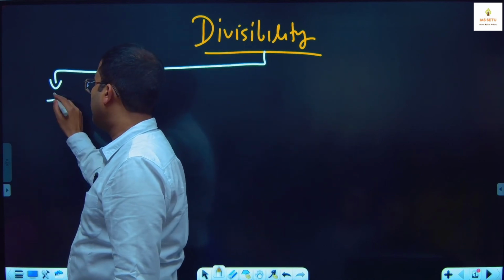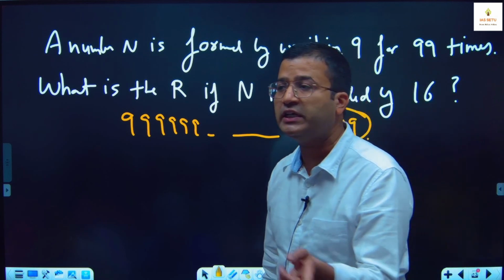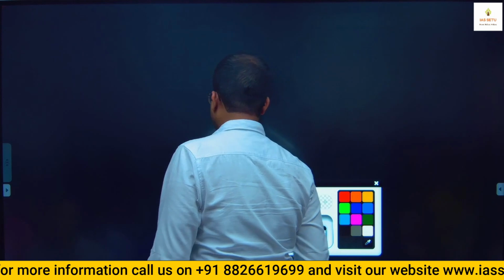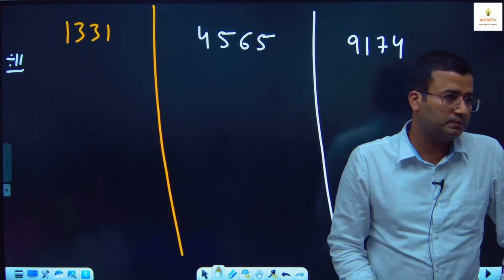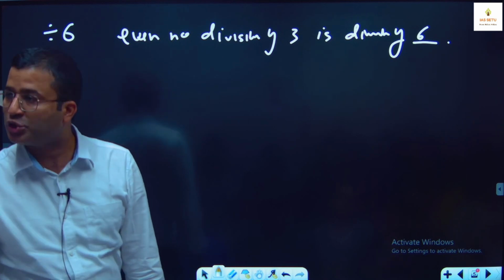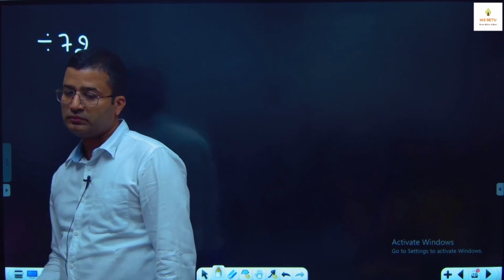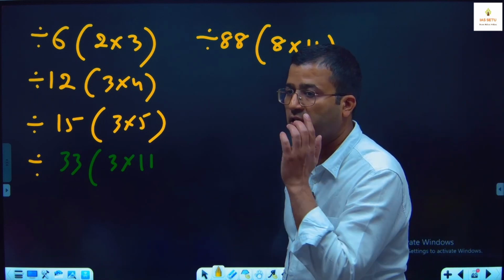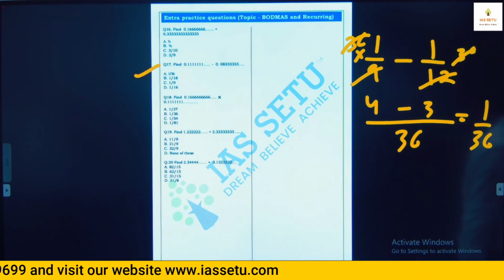Number System Divisibility by Amit Sir | Most Important Topic | IAS SETU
Welcome to IAS SETU! In this video, Amit Sir, with over 12 years of teaching experience and a track record of guiding more than 1 lakh UPSC aspirants, dives deep into the Number System and Divisibility rules—one of the most critical topics for the UPSC exam. Amit Sir's expert insights, practical tips, and easy-to-follow explanations will help you grasp complex concepts and enhance your problem-solving skills. Perfect for UPSC aspirants aiming for success, this session is designed to boost your preparation and confidence.

Address: Building no. 21, Second Floor, Opposite Mother Dairy Booth, Bada Bazaar Marg, Old Rajinder Nagar, Delhi Pin 110060
Calling Time: 10:30 AM to 7:30 PM